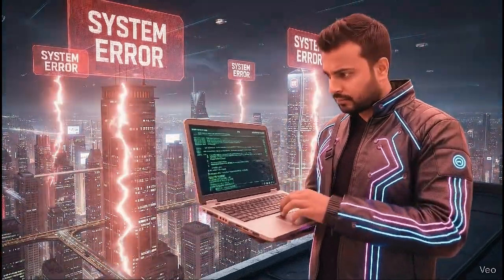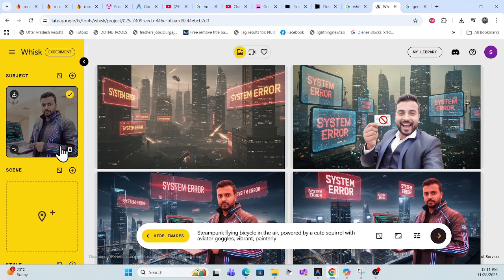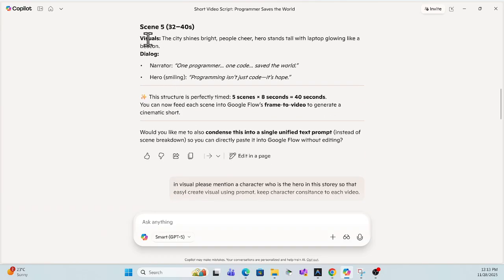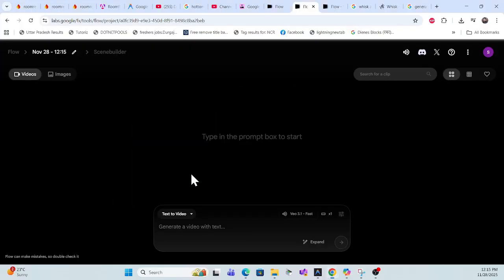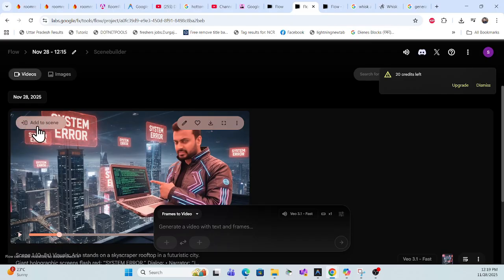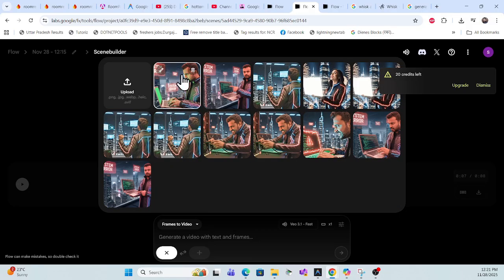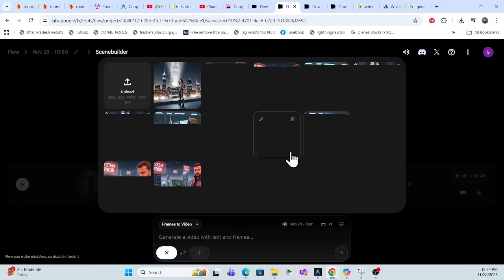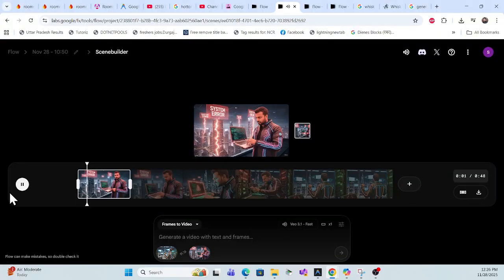How to Make Long Videos with Voice | Google Flow + Veo 3 | Free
Learn how to make long videos with natural-sounding voiceovers for free using Google Flow + Veo 3, with no manual editing required. This step-by-step tutorial covers the complete workflow: preparing your script, configuring Google Flow prompts, generating synchronized audio with Veo 3, exporting long-form video, and best settings for quality and speed. I’ll show the exact prompts, recommended export settings, and quick troubleshooting tips so you can produce professional long-form content fast. Veo 3 supports native synchronized audio generation, making it easy to get realistic voiceovers built into your video file.

generate long video
long video tutorial
free voiceover
veo3
free ai voice
no editing required
long form video
youtube video creation
ai voiceover
generate videos free
veo 3 flow
google flow veo3
how to make long videos
long video generator
create long videos
ai video workflow
free video voice
ve03
veo3 bot
google veo
video automation